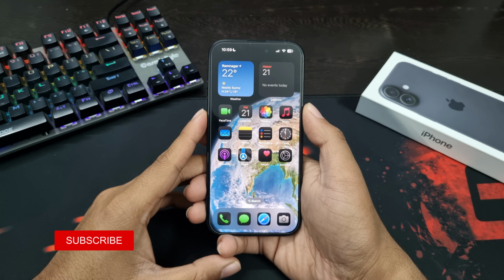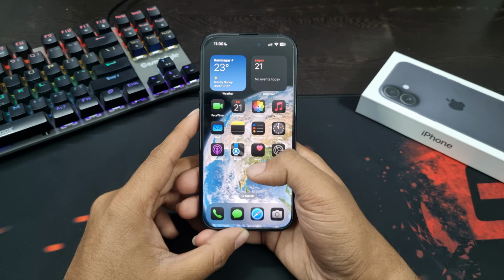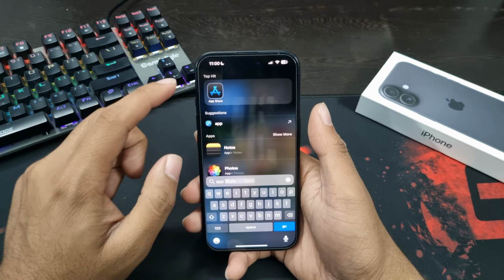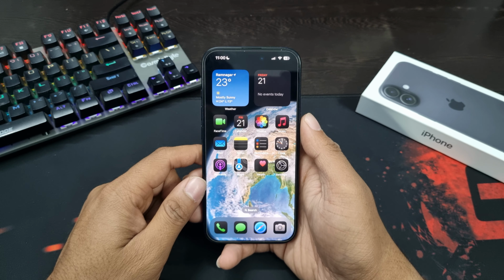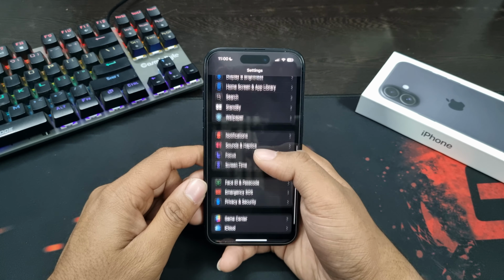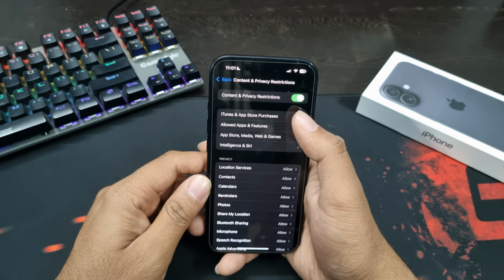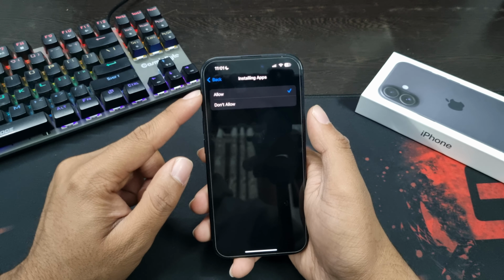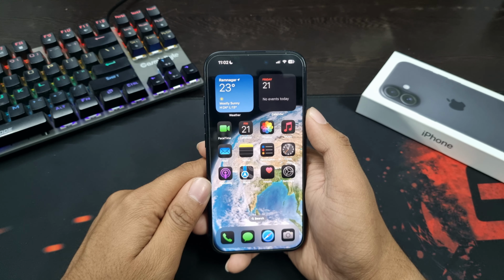How to Fix App Store Missing on iPhone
Video Title: How to Fix App Store Missing on iPhone